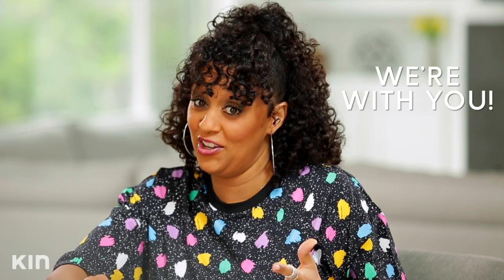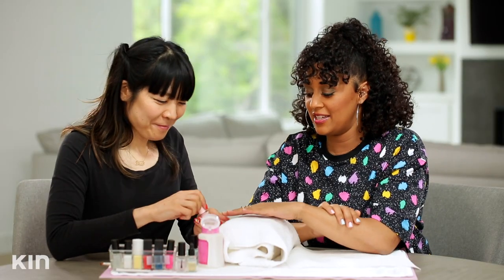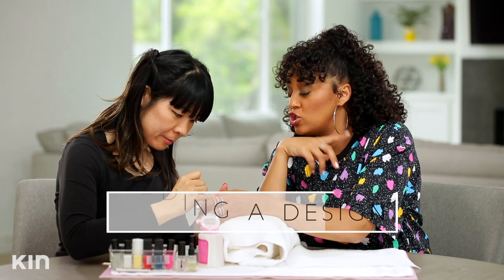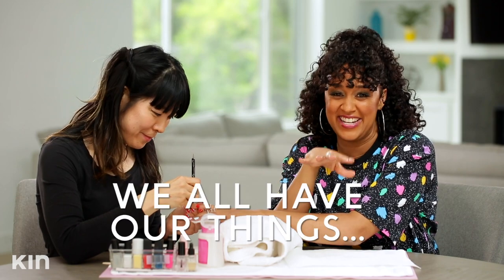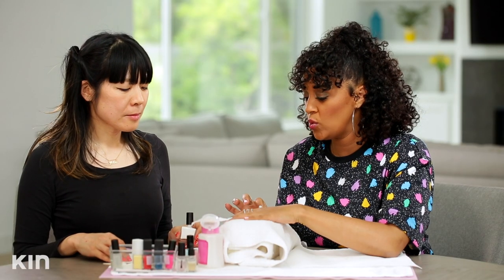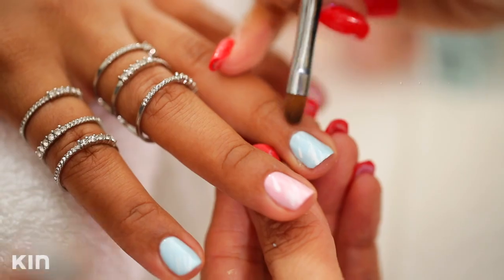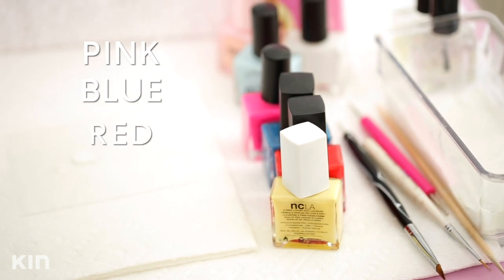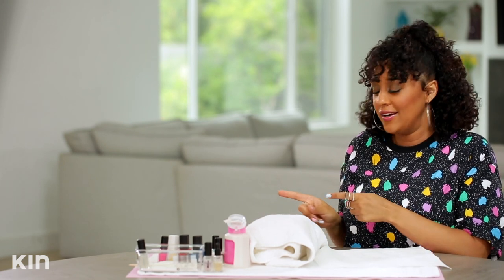How I Summer-fy My Nails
Who else LOVES the feeling of a fresh manicure? That glossy polish...I'm addicted! Here's a *sweet* nail tutorial, perfect for summer!

Welcome to Tia Mowry’s Quick Fix! Weekly uploads that will help you solve life’s little dilemmas FAST! From quick ideas for a weeknight meal, to beauty tips that will get you out the door in a flash, Tia has got you covered! New videos post every Friday!